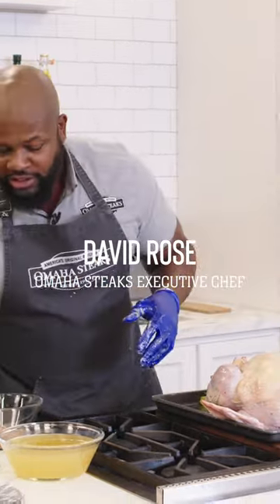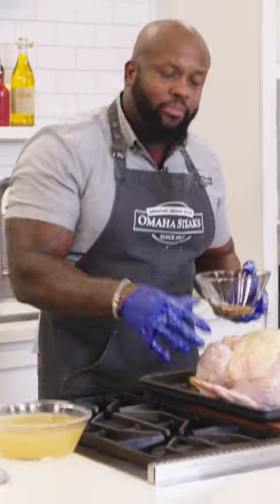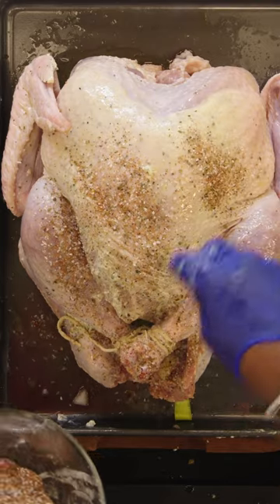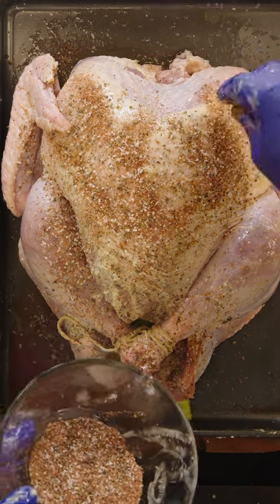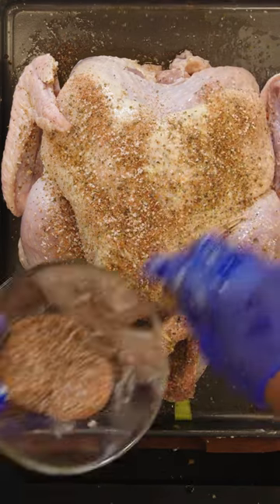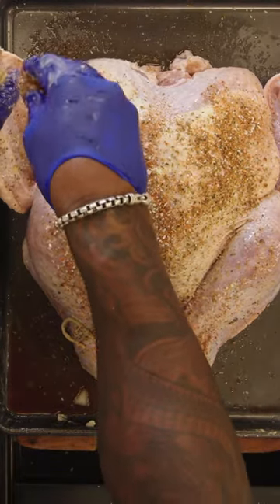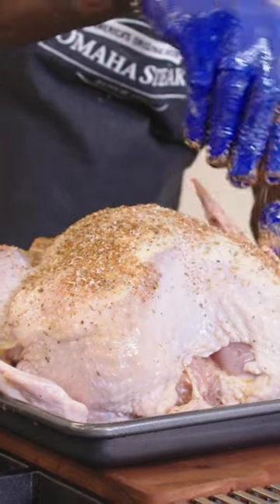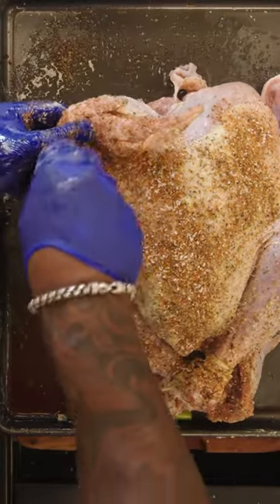How to Season a Turkey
There’s nothing quite like a juicy, golden-brown, and delicious turkey at the holiday table (or any dinner table). Cooking a whole turkey can be intimidating, but Omaha Steaks Executive Chef David Rose's fool-proof garlic-herb turkey recipe and turkey cooking tips will deliver a succulent, mouthwatering turkey every single time.